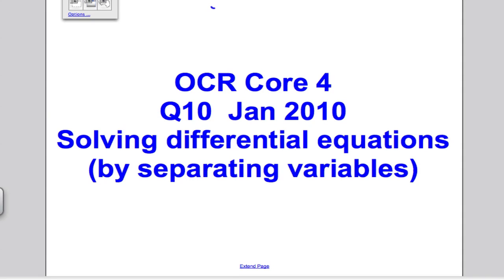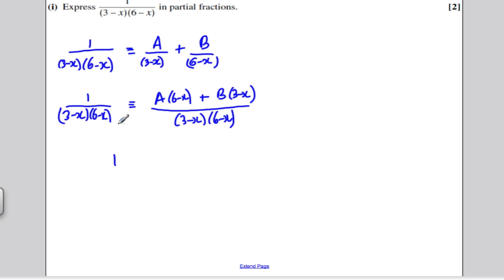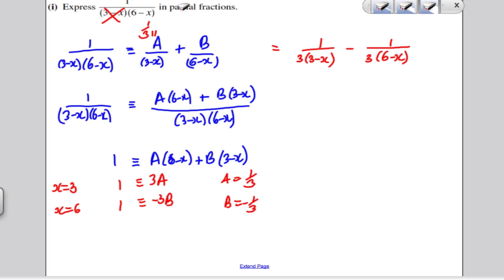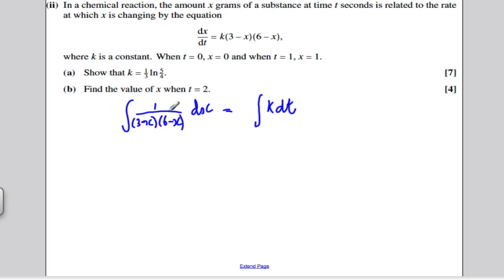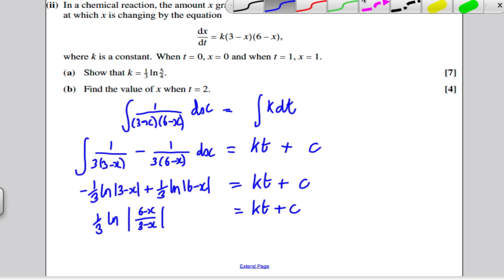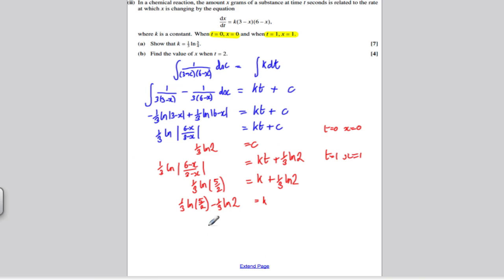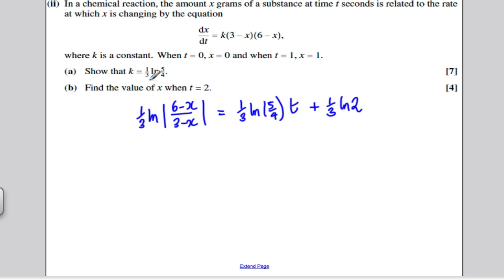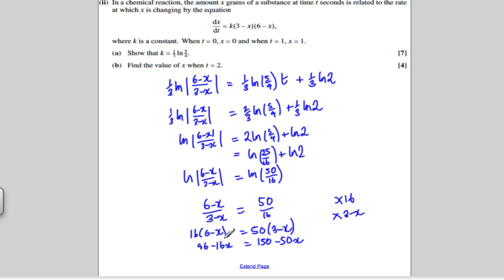Core 4 OCR Jan 2010 Q10 - DIfferential equations (7)